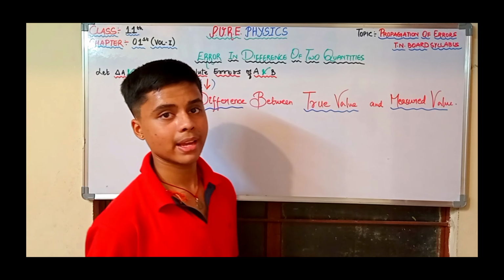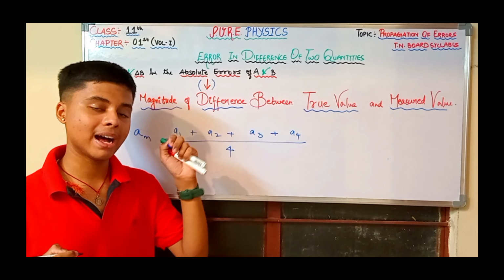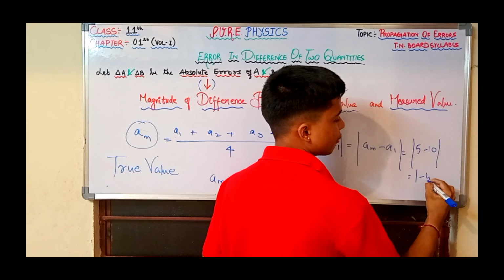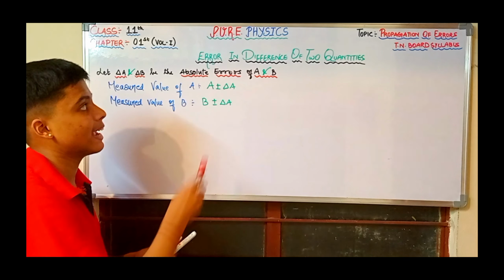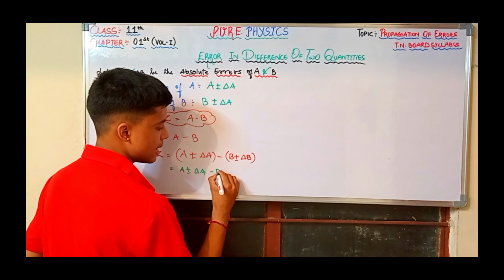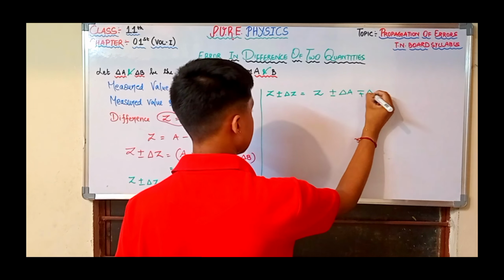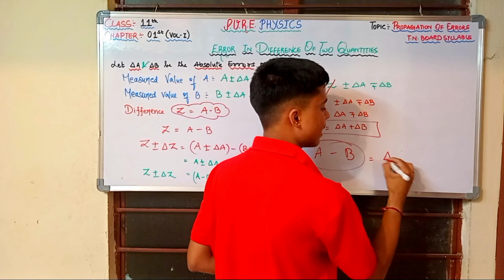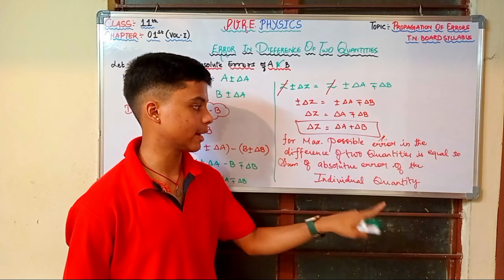CLASS 11th| chapter 1| Nature of physical world and measurements | propagation of error| difference